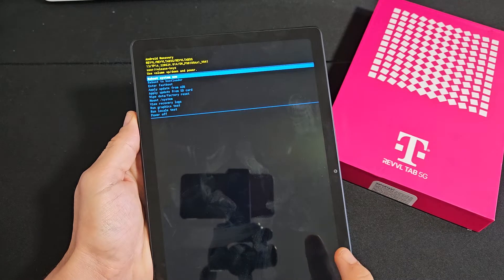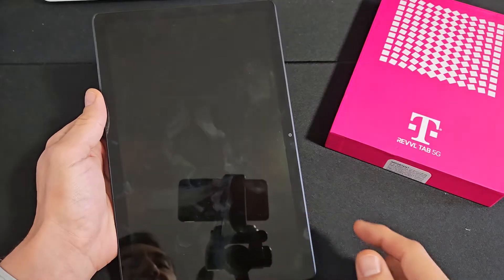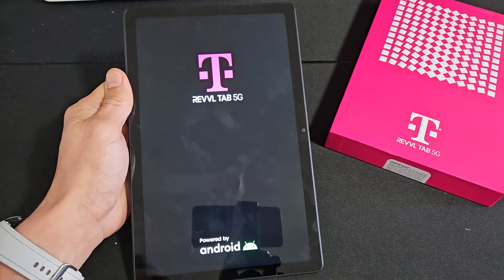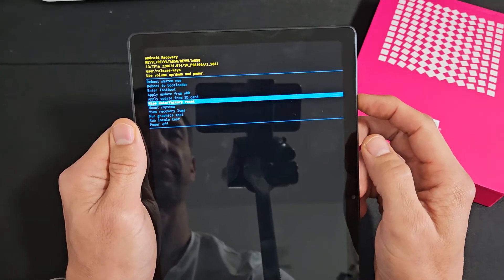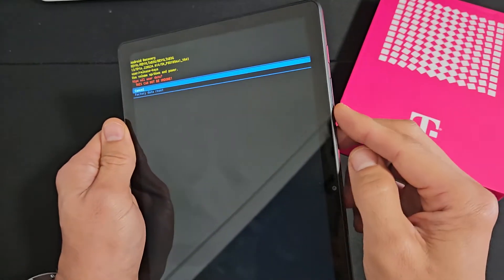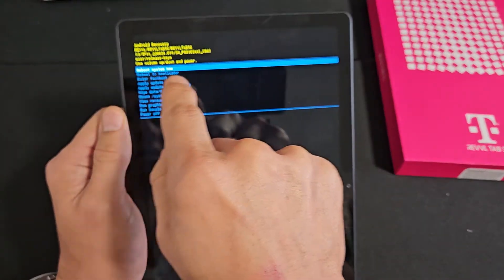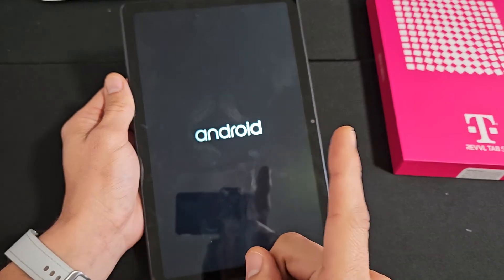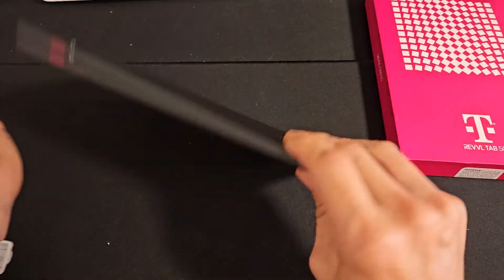REVVL Tablet: How to Hard Reset (Factory Reset)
I show you how to hard reset (factory reset) a T-Mobile REVVL Tablet. Remember with a factory reset you will lose all you personal photos, videos, personal docs, etc so backup anything important before you factory reset. Also if you had a Google account (gmail)  synced to email app then did a factory reset, it  may ask you for that gmail w/ password in order to complete setup.